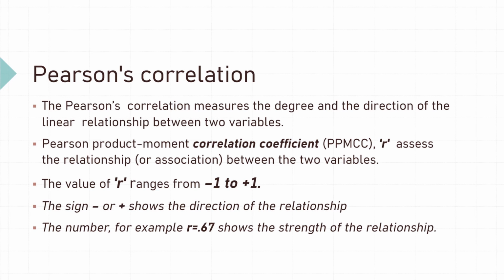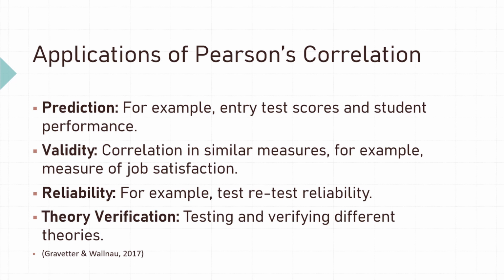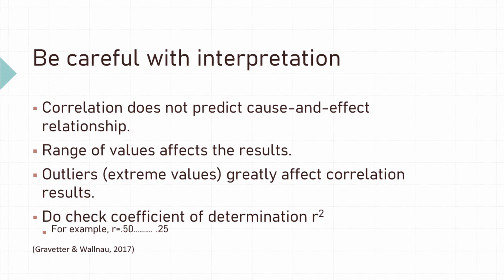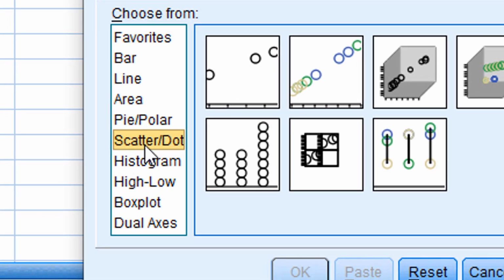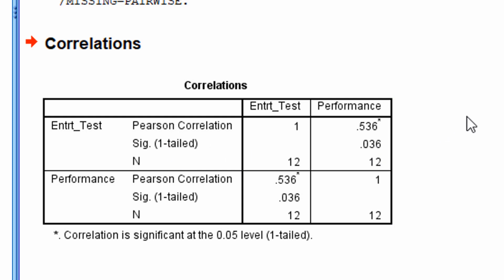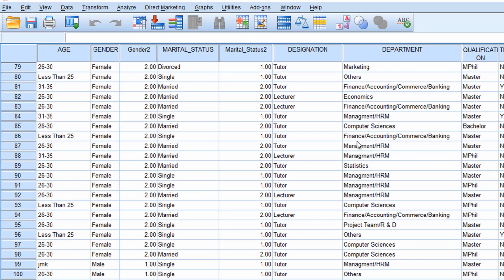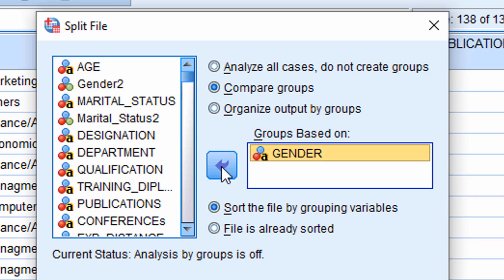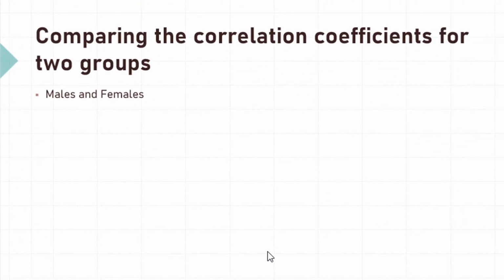Pearson's Correlation | Bivariate Correlation | Video#27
In this video I shall explain person's correlation for two variables, for group of variables and for two groups for comparison by using SPSS.

Links :-